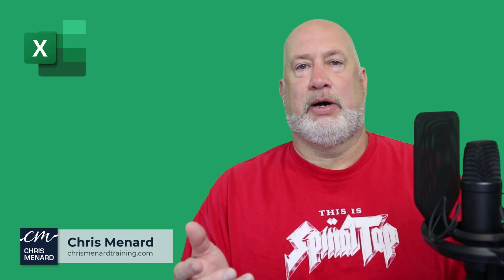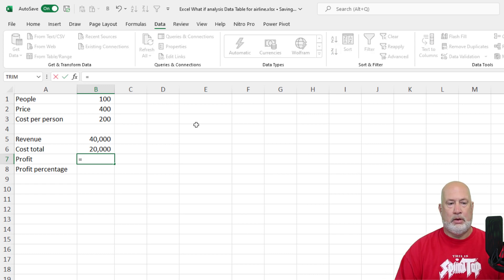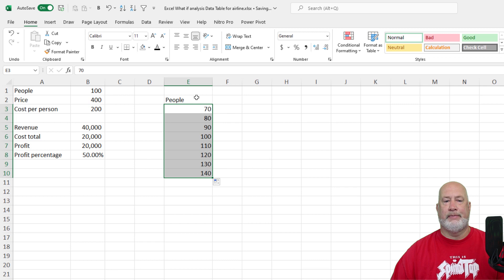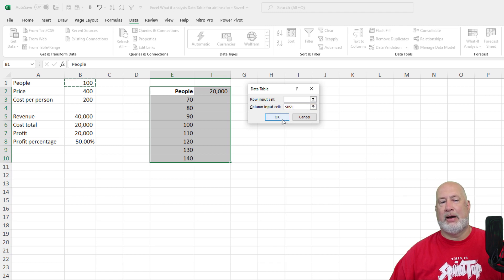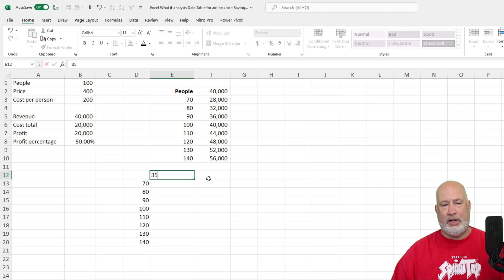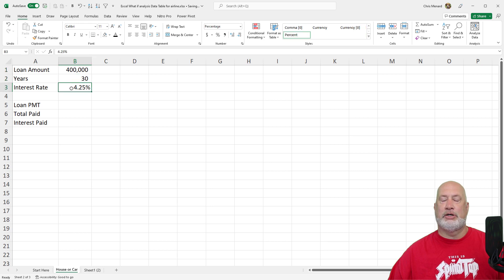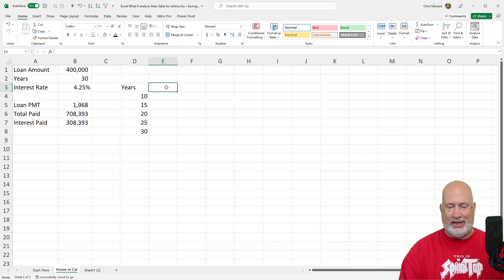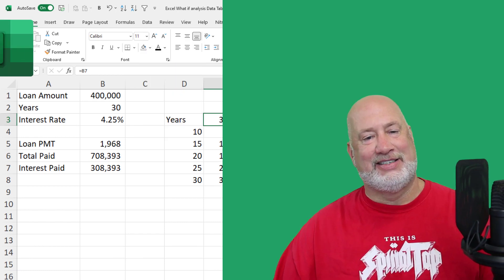Data Table in Excel - What-if-Analysis - Powerful Analysis feature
Data Tables are a powerful but somewhat unknown  Excel feature. Data Tables, not to be confused with Tables in Excel is part of What-if-Analysis. In Excel, we frequently have complex formulas using multiple input cells. A Data Table offers one-input or two-input tables. Data Table is one of three items under What-if-Analysis and is located on the Data tab. The PMT (payment) function is an excellent example of when to use a data table. There are at least three input cells in the PMT function. The interest rate, loan amount, and years (the term). A data table allows you to change an input cell and get multiple results. For example, What if you want to see the PMT outcome at different interest rates? Using a data table, you can quickly see all the results at once without having to keep changing the interest rate. Data tables can be one-input tables or two-input tables.

Definitions:
* Input cells - cells you can change that are constants.
* Dependent cells - cells that are formulas.
For example, if A1 to A3 contains the numbers 9, 4, and 7, respectively, and A4 is =SUM(A1:A3), the answer is 20. Cells A1 to A3 are input cells. Cell A4 is a dependent cell.

Keyboard trick to hide a cell. Go to Format cell (CTRL + 1)  and under Custom use three semi-colons (;;;). Click OK.

Chapters:
00:00 Introduction
01:09 The input cells
01:26 The dependent cells
02:06 TIP Find dependent cells
02:35 TIP Find the input cells
03:01 Setting up a data table
03:55 One-input data table
06:03 Change the input in data table
06:31 Two-input data table
08:51 House Note Example
12:46 Closing remarks

-- EQUIPMENT USED
○ My camera